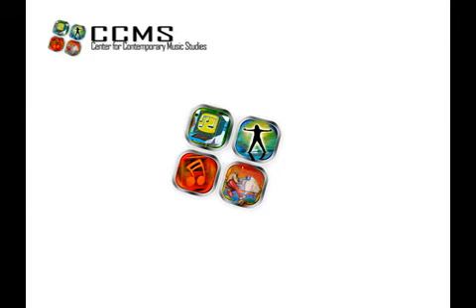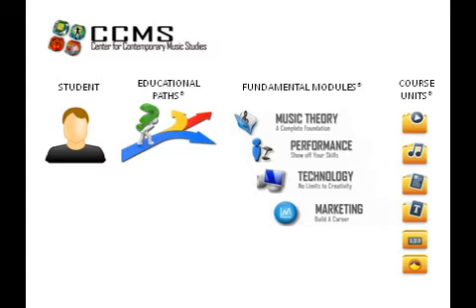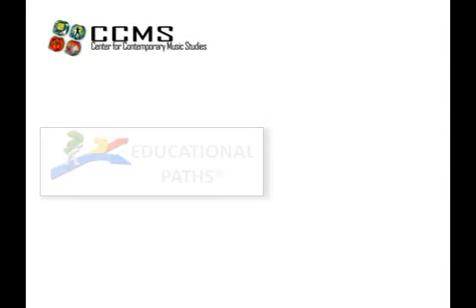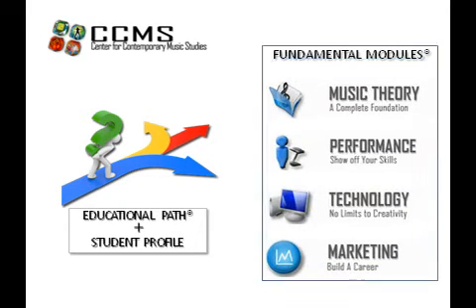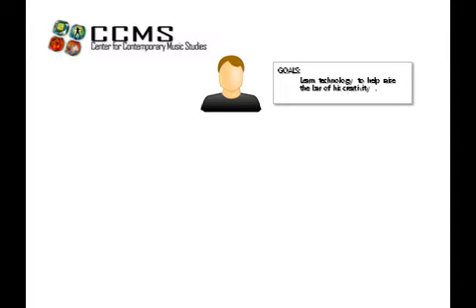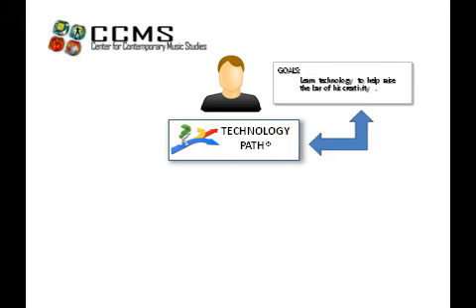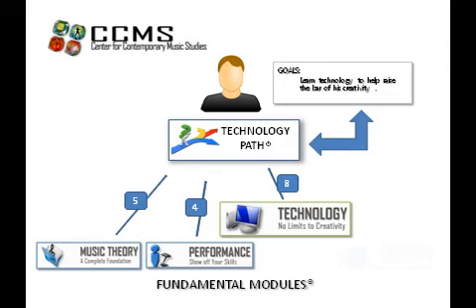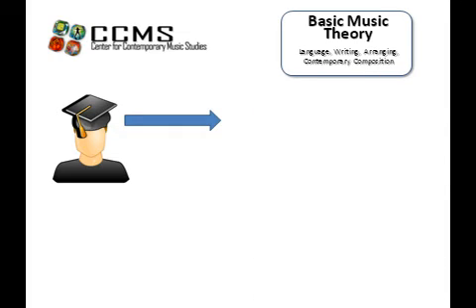The Model of Education at CCMS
Watch as we take "Sam" through the process of getting real world creative and industry related training in contemporary music.